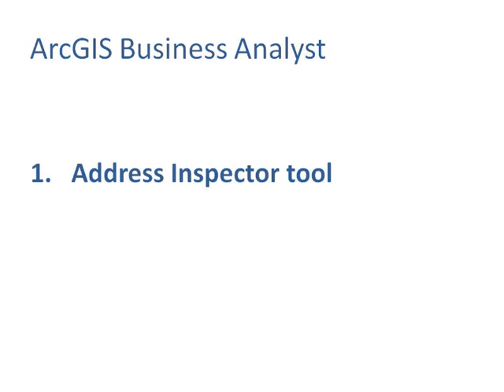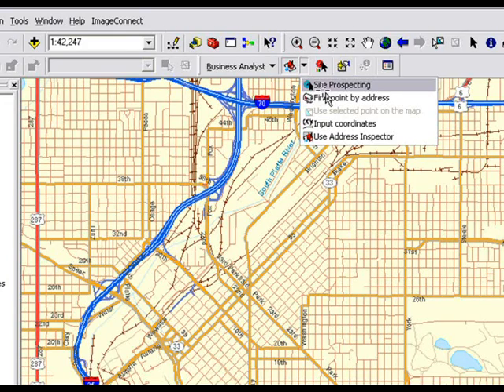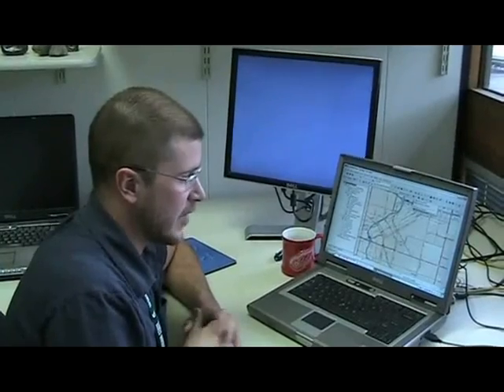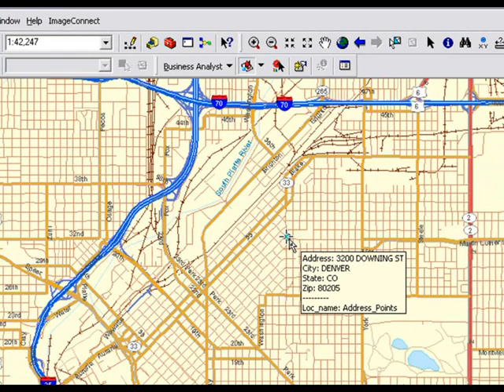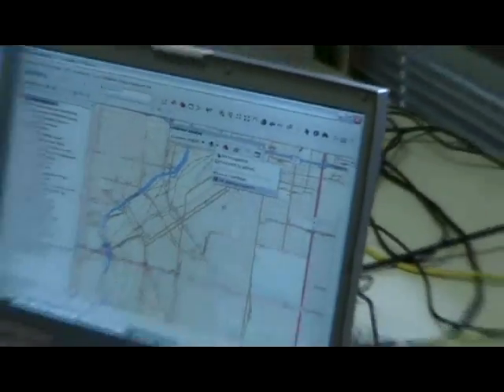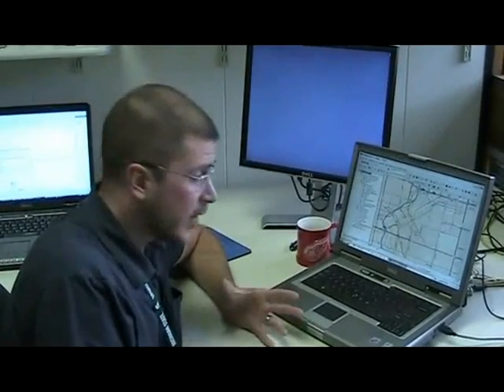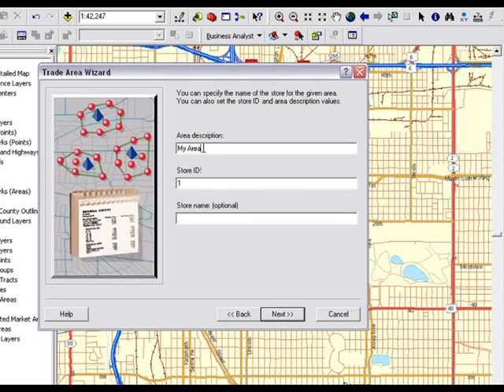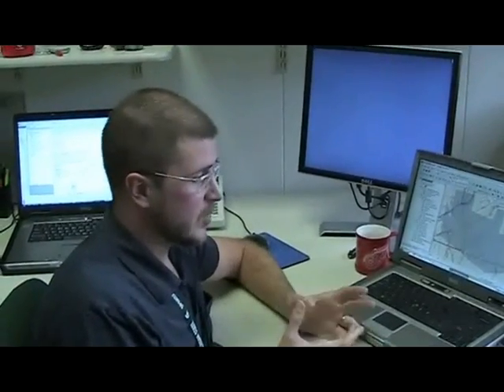ArcGIS Business Analyst: Trade Area Analysis Tools - Part 2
Learn tips for using Address Inspector and Draw Trade Area.